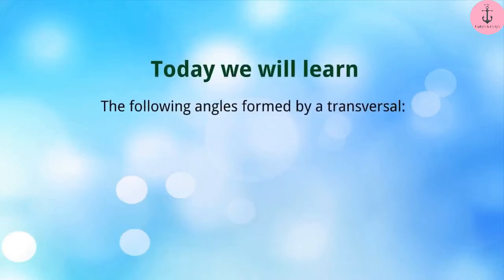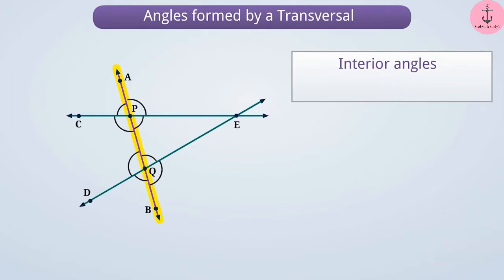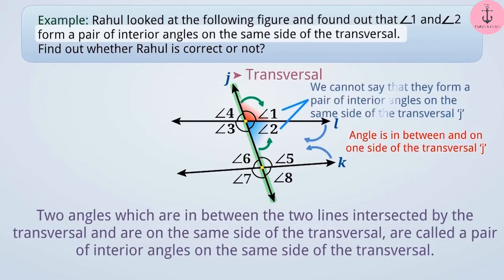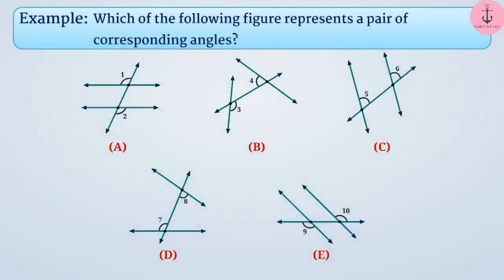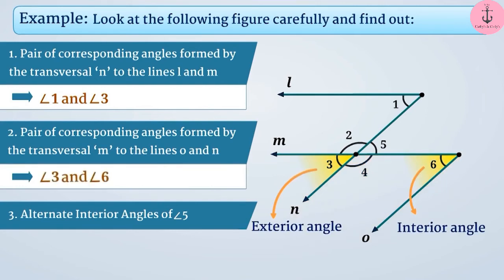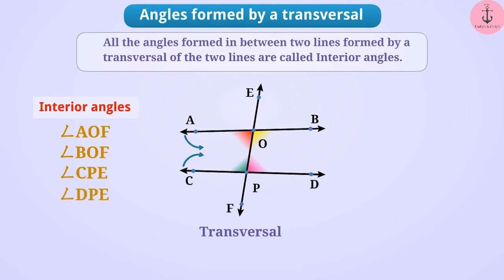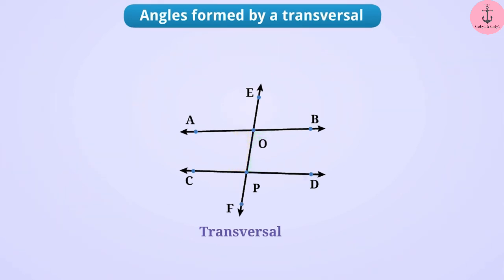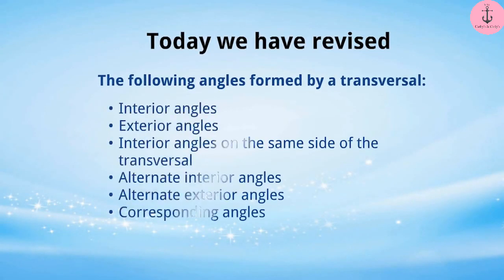Chapter 5 | Lines and Angles | Angles made by transversal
Educational videos from NCERT  syllabus covering Class 7 Maths